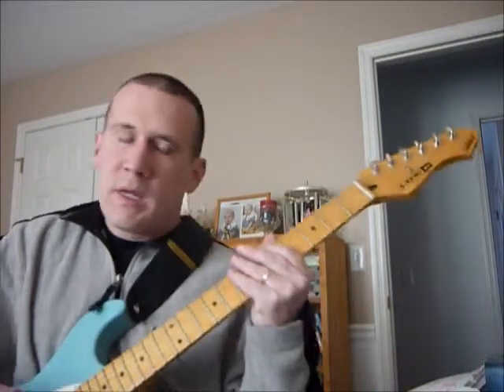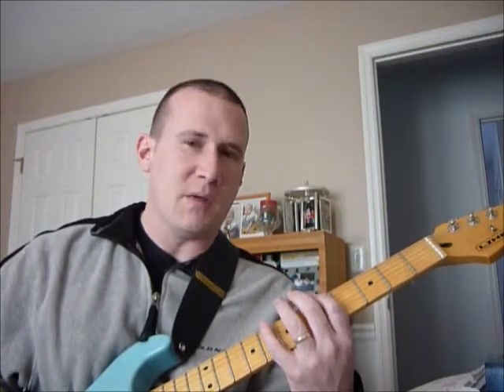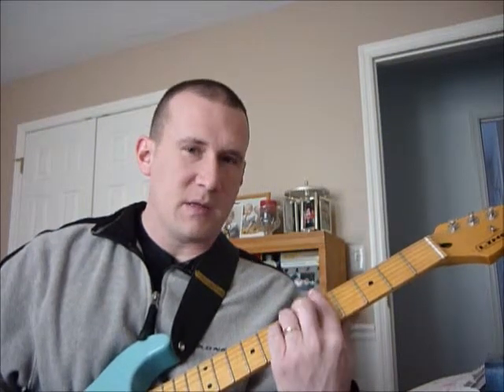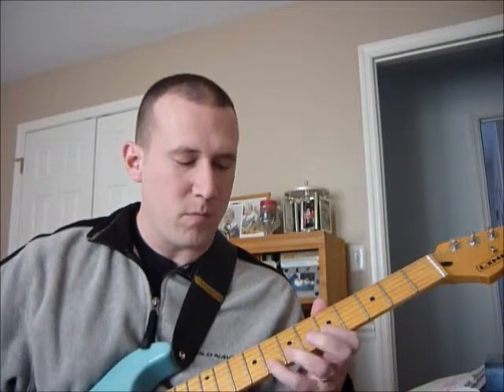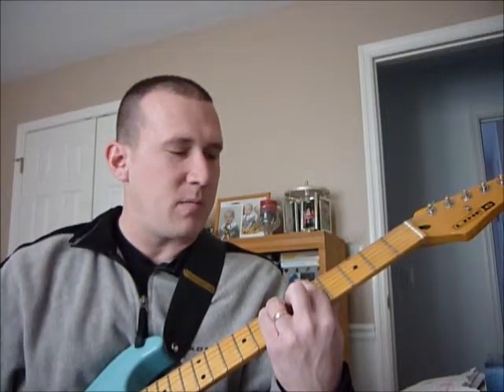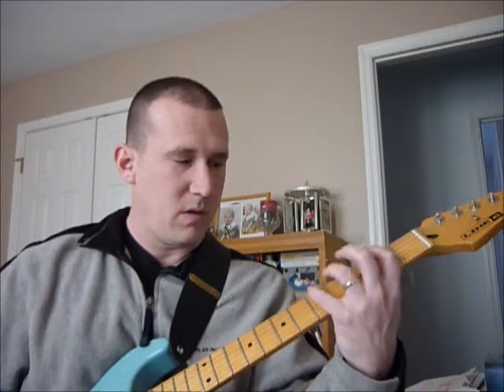A Pentatonic Scale Video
An instructional video on the A Position Pentatonic Scale and how it can be used to play Minor and Major scale songs. One of my songs is at the end as well to listen to or jam with.